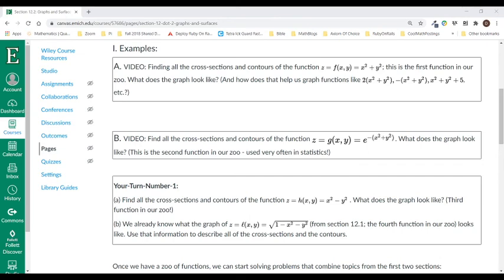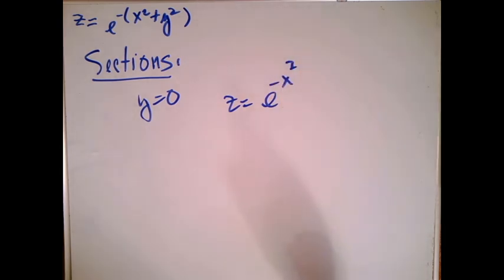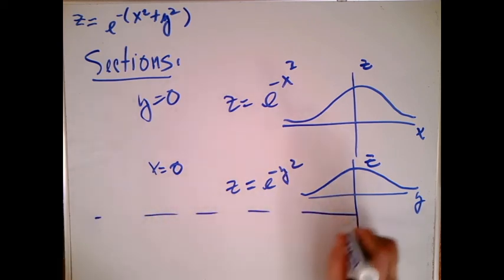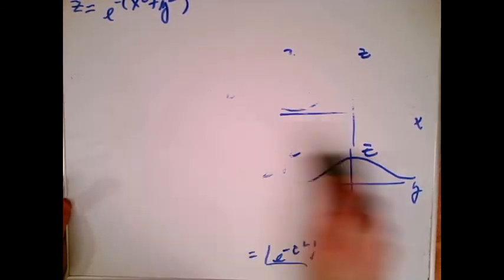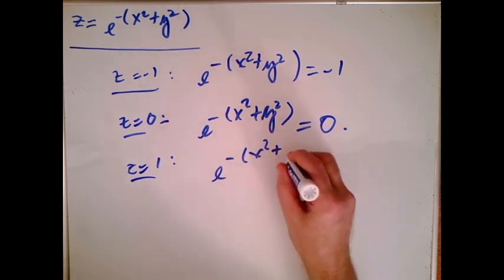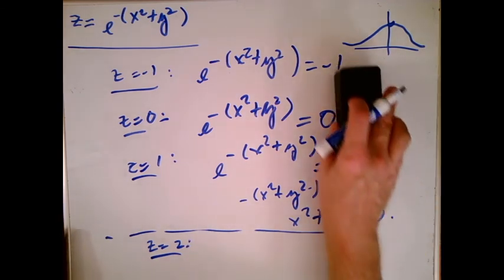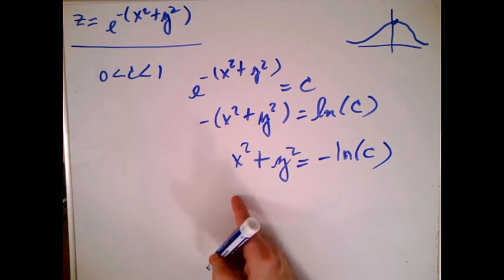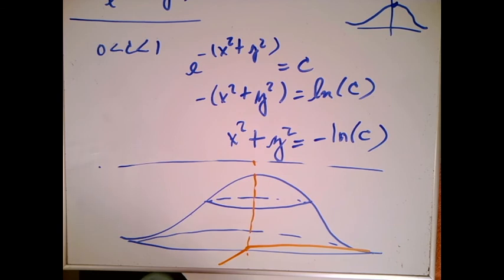BellSurfaceContoursAndSections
Finding the second function in our zoo - the bell surface